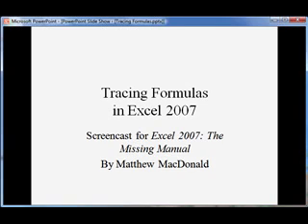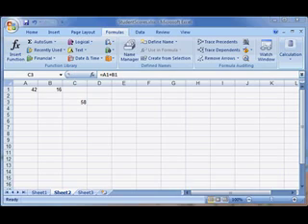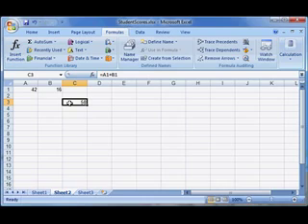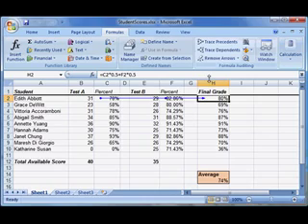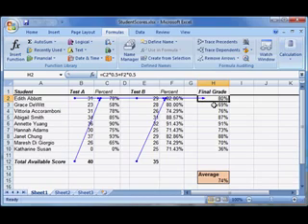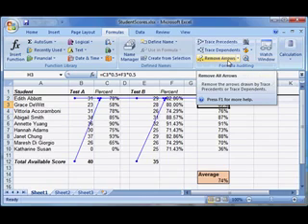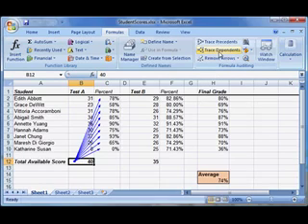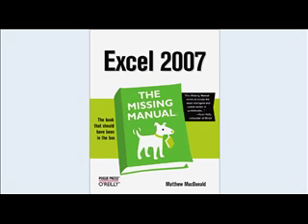Tracing Formulas in Excel 2007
missingmanuals.com - This screencast from Matthew MacDonald, author of Excel 2007: The Missing Manual, shows you how to trace formulas in an Excel worksheet.